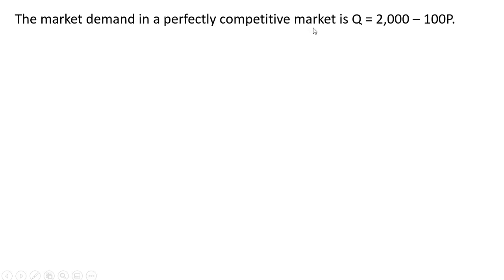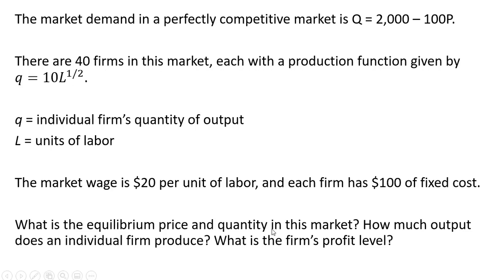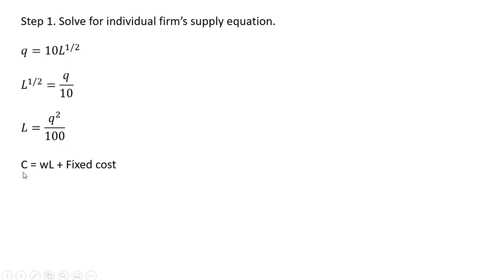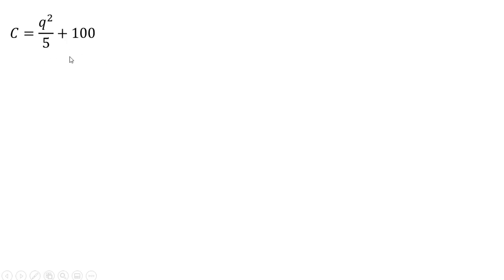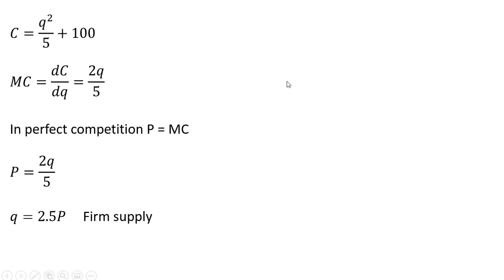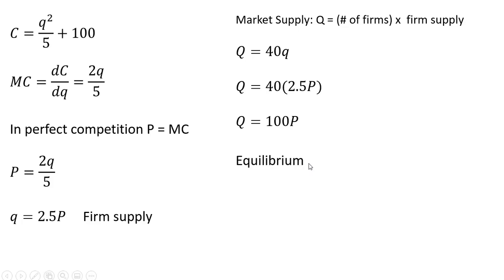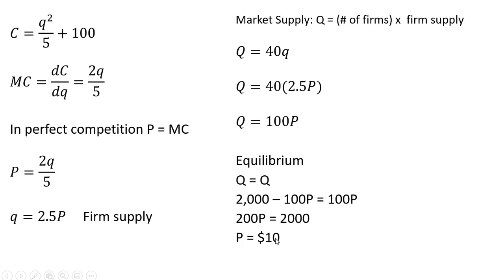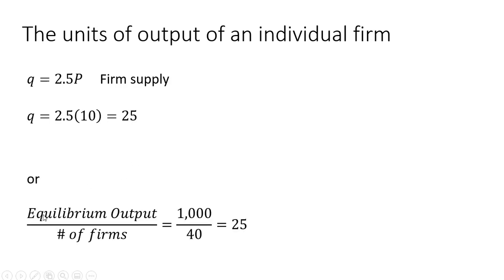Perfect Competition: Challenging Problem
Problem: There are 40 firms in this perfectly competitive market. Market demand: Q = 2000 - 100P. Production function of each firm is q = 10L^0.5. Wage is $20.

Solve for equilibrium price and quantity. The firm's level of output and profit.